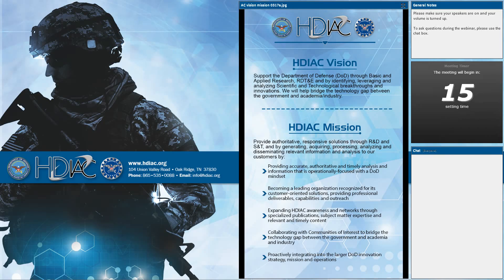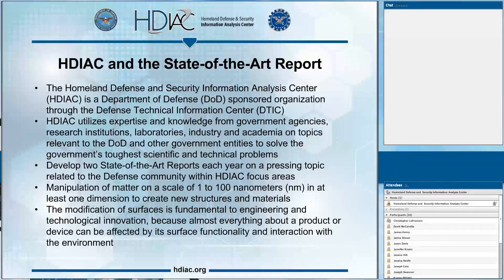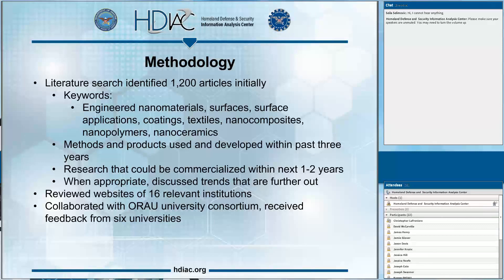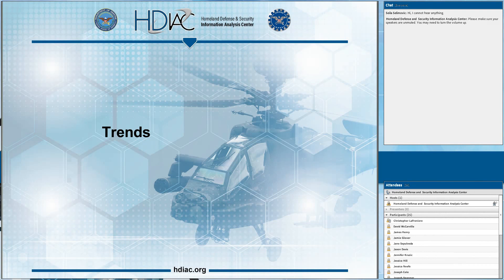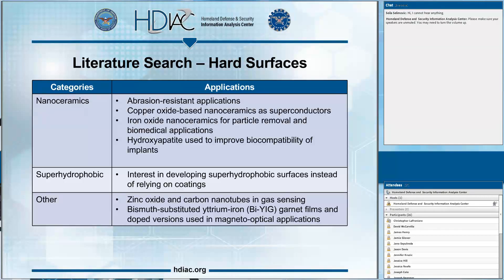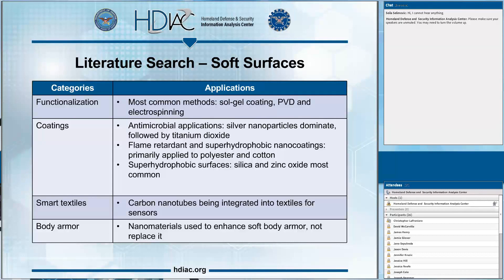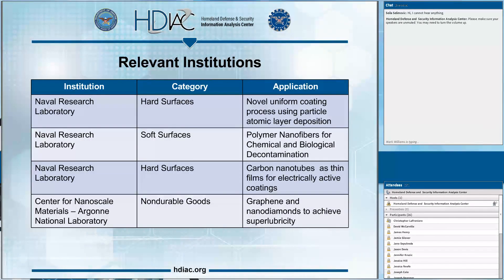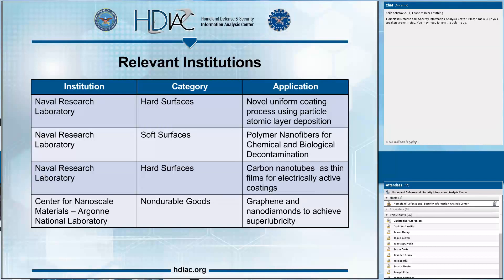HDIAC SOAR Webinar: Uses of Nanotechnology on Surfaces for Military Applications